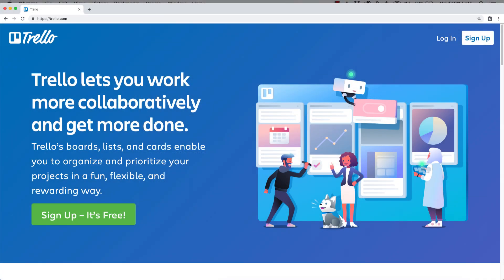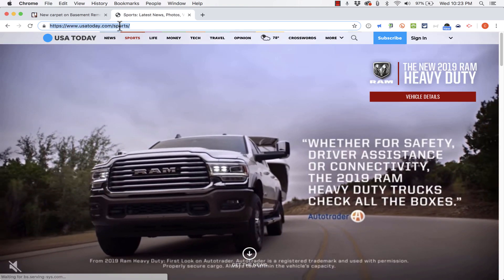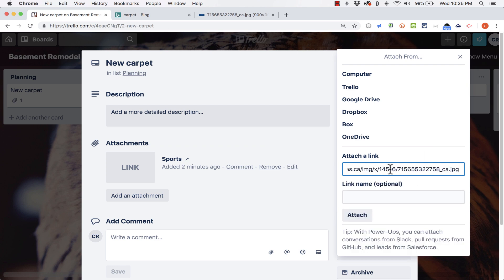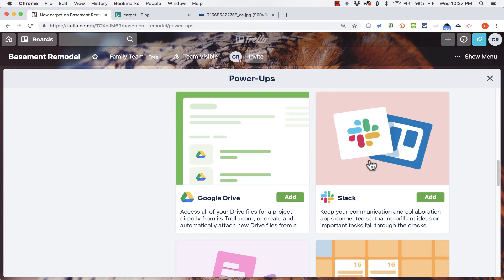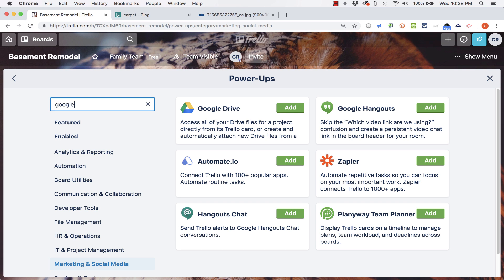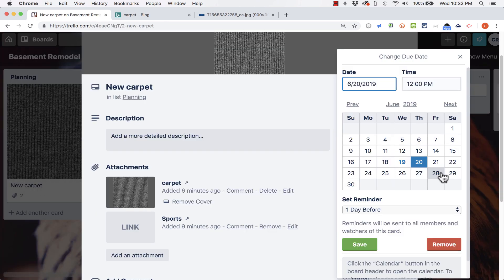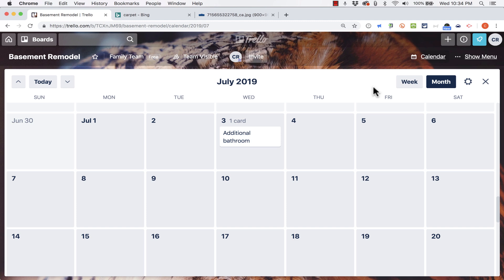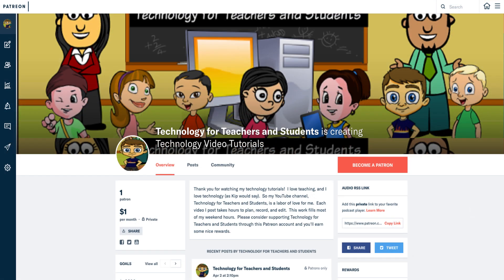Advanced Trello Skills: Attachments and Power-Ups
Learn how to add attachments in Trello, including images that can become cover images for your cards, and also learn how to add Trello Power-Ups that give you additional Trello super powers like quick access to Google Drive, Slack, and to a handy calendar.